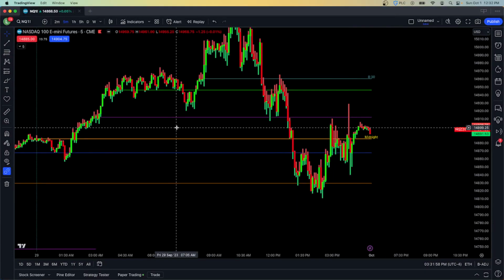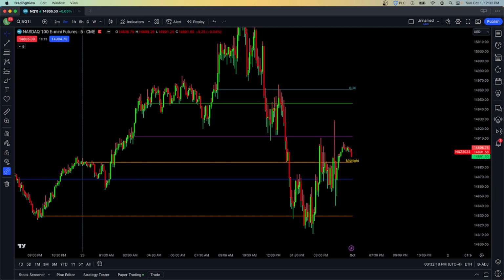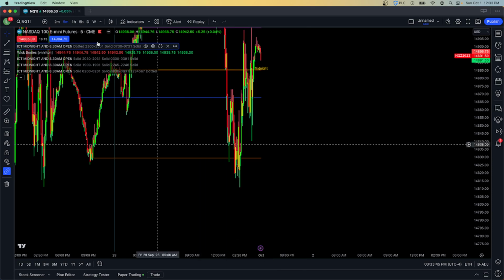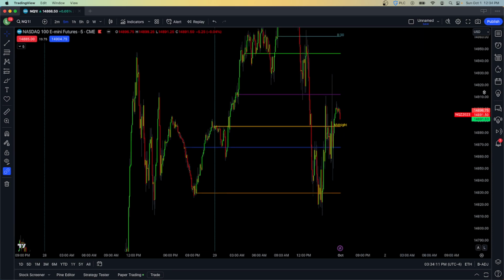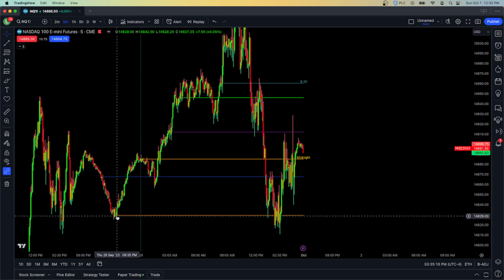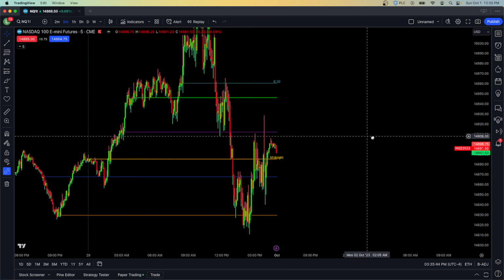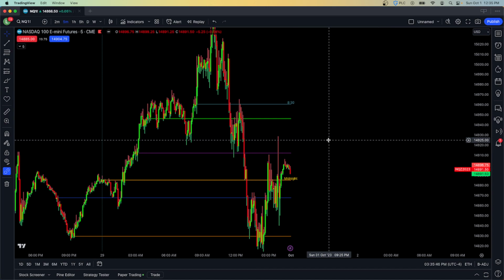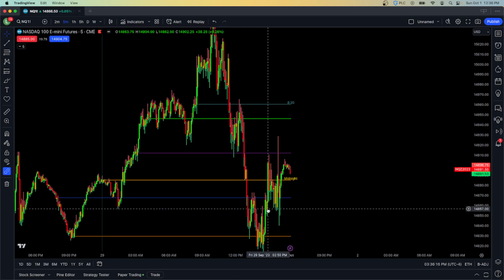Daytraders MUST know these times